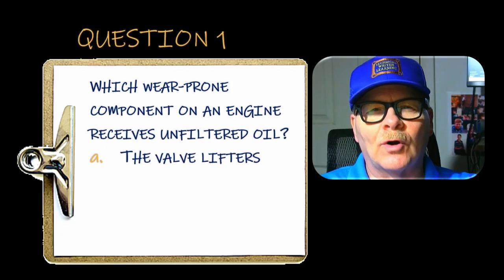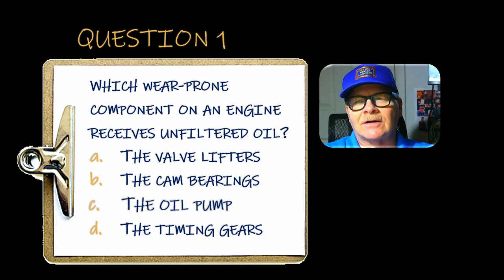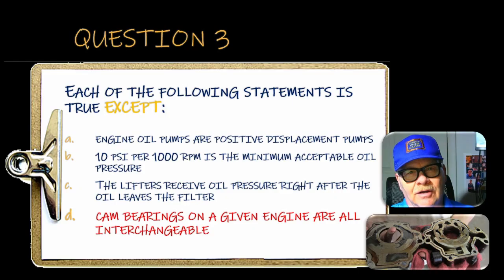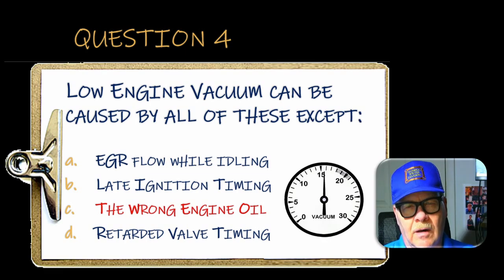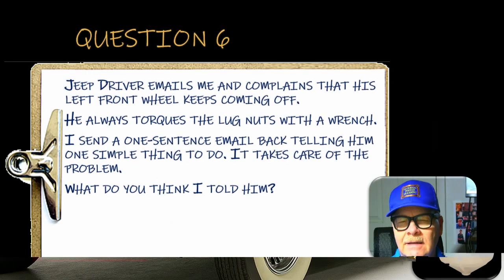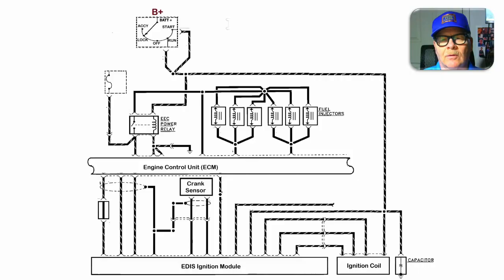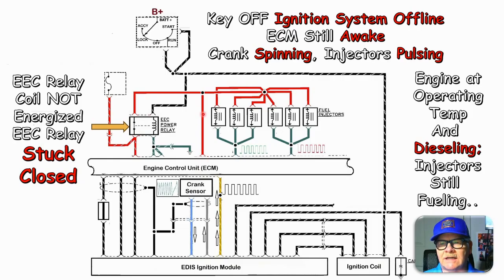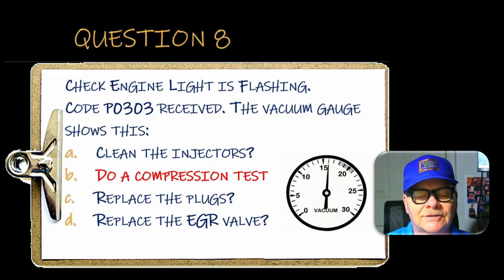Pop Test Mostly on Engines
This is lots of fun. Let me know how you did on this one.